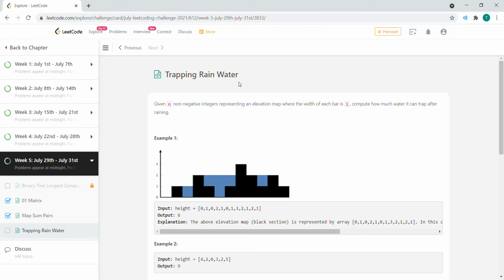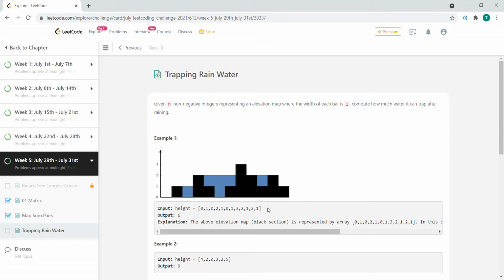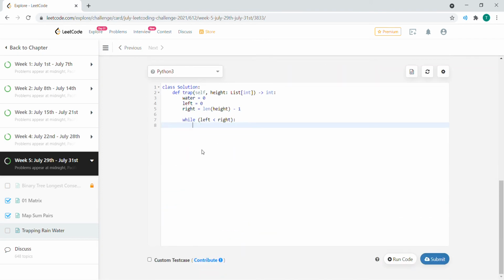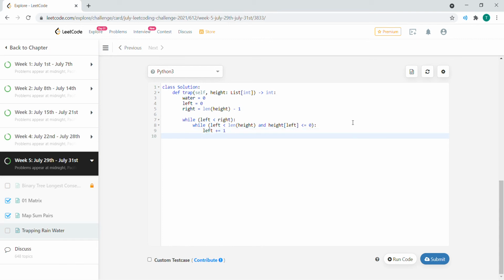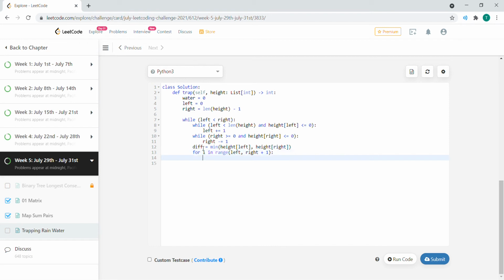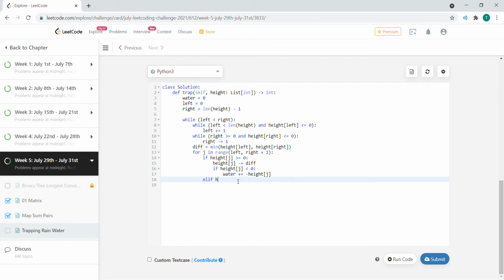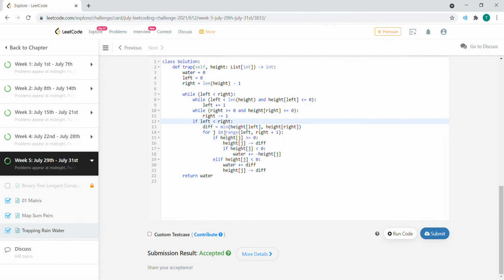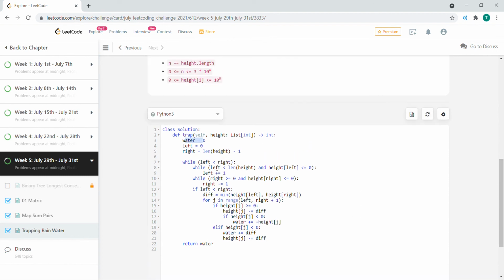July 31/2021 LeetCode Challenge: Trapping Rain Water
Question: 42. Trapping Rain Water
Solved with Python / Difficulty: Hard
Approach: Brute force